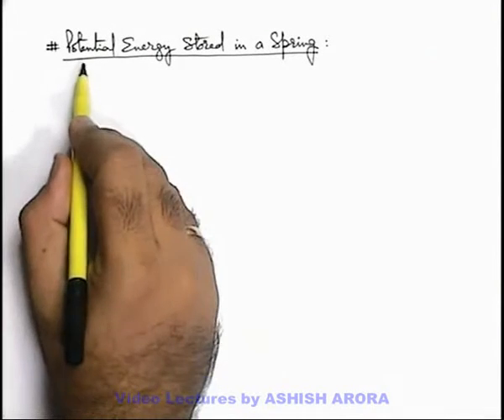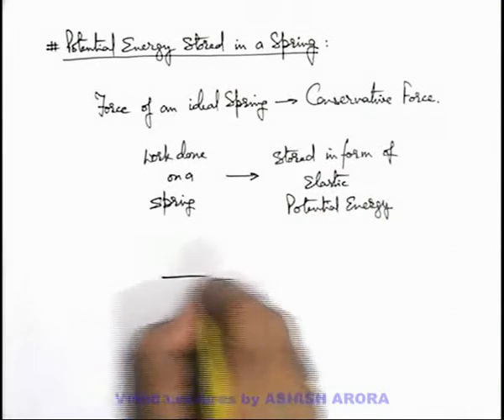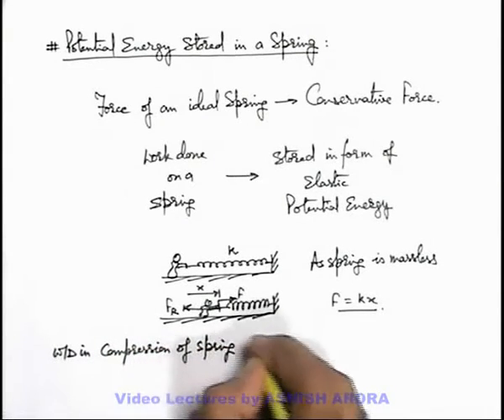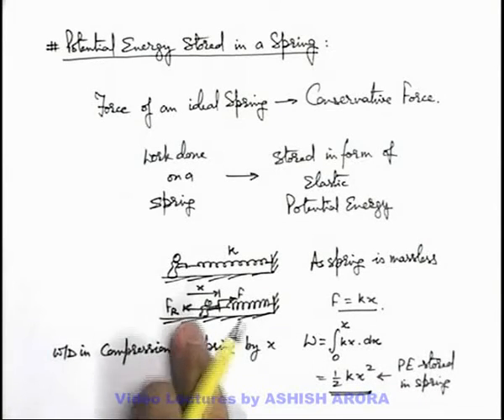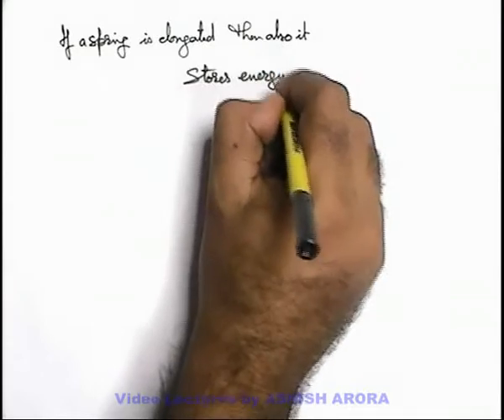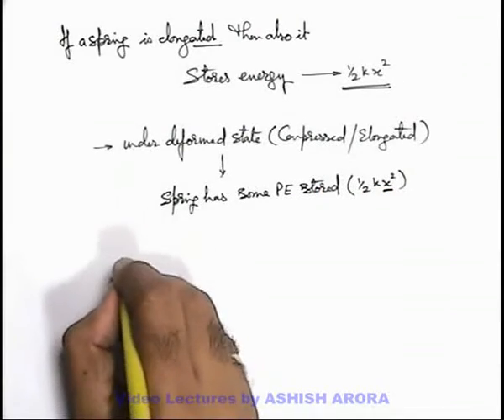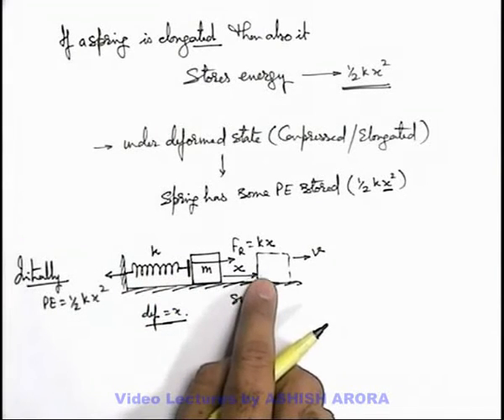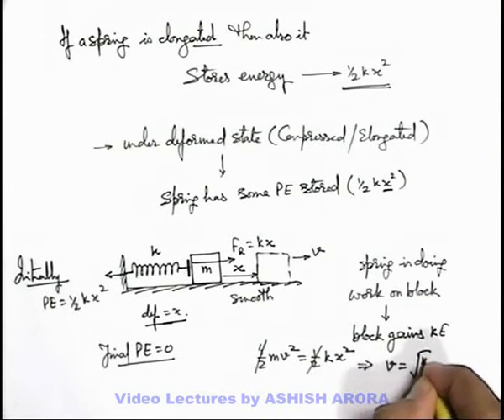7. Physics | Work Energy Power | Potential Energy Stored in a Spring | by Ashish Arora (GA)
Work done on a spring stored as potential energy. Formula for potential energy stored in a spring. Example of work done by a spring.